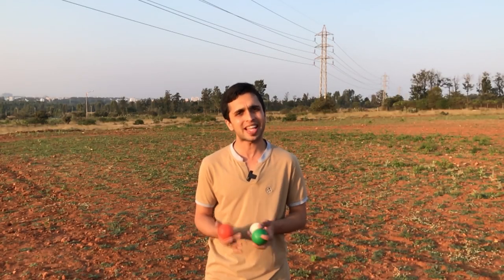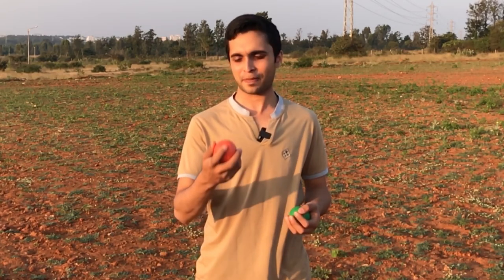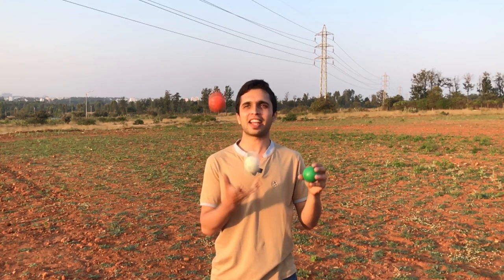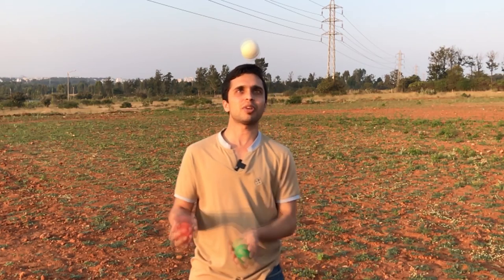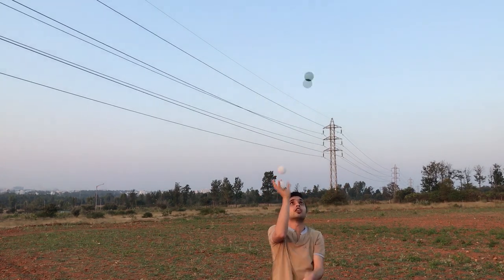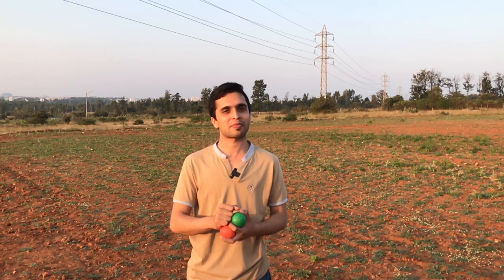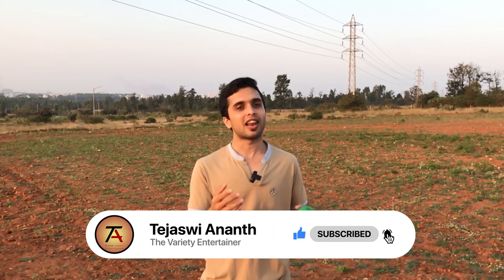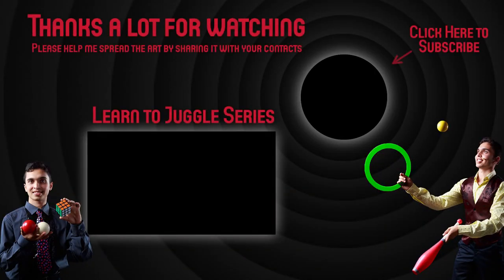Learn to Juggle | Basics | Elevator and Other Variations.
This is a simple yet visually beautiful trick, Which makes you look like a promising juggler. and make sure you get the expert tip of this video, It will surely help a lot.